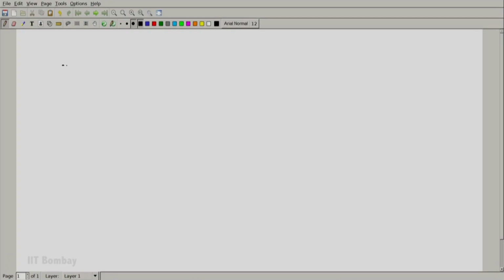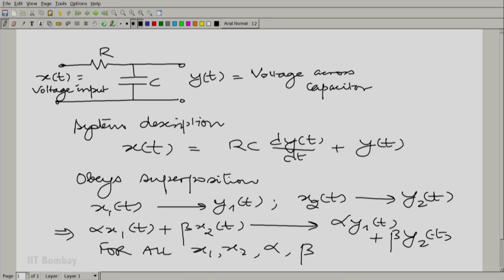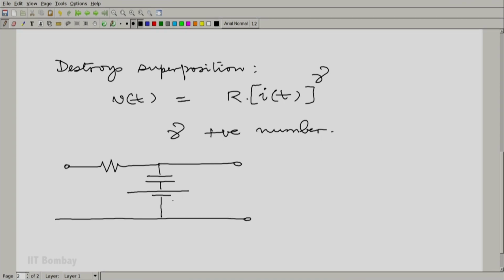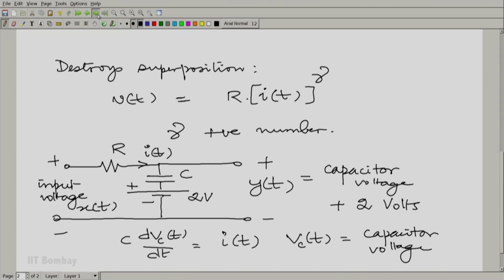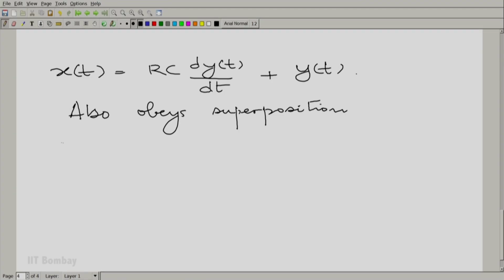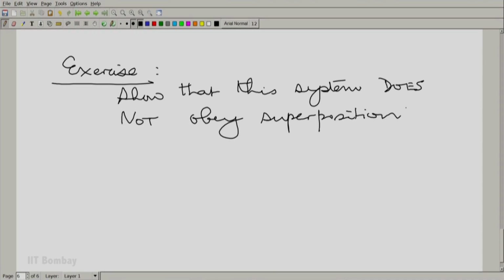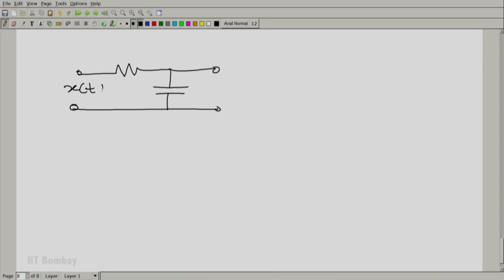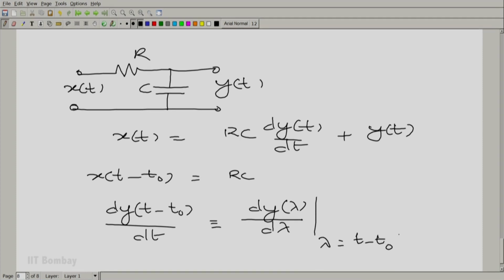EE210x S109 The RC Circuit Variations for Superposition and Shift Invariance IIT Bombay